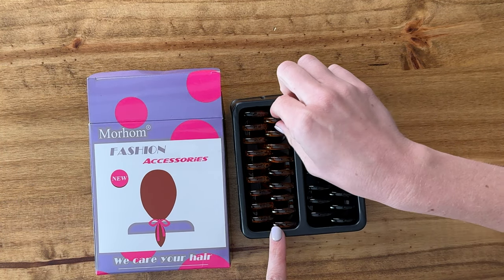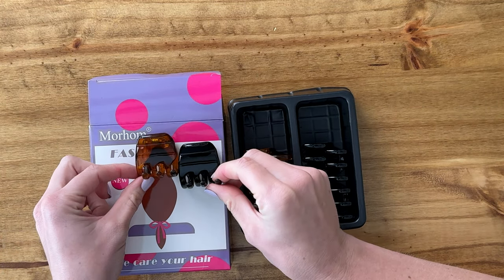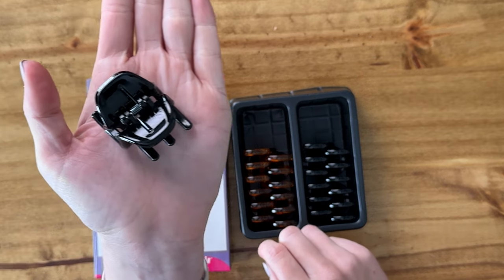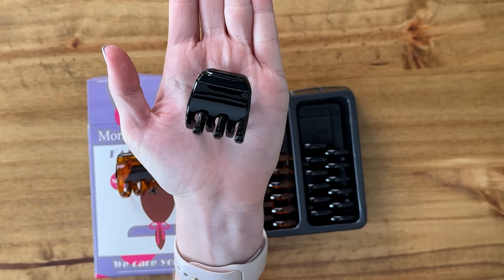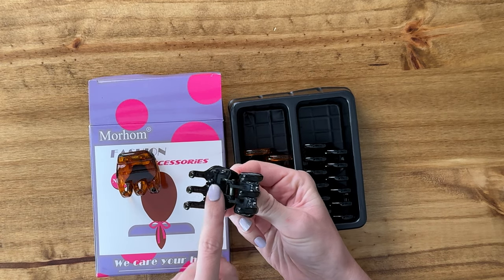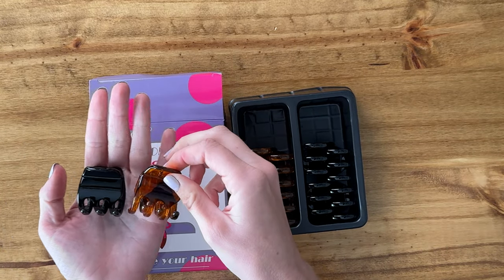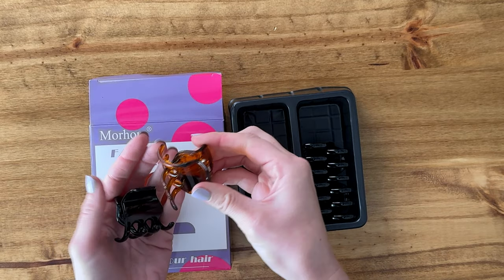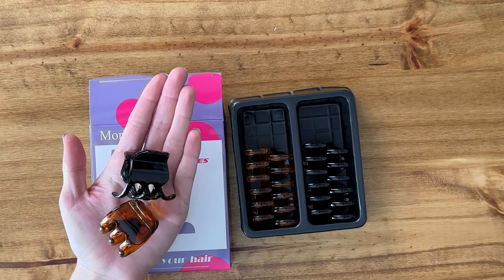Close Up View of the 6 Piece Hair Claw Clips!